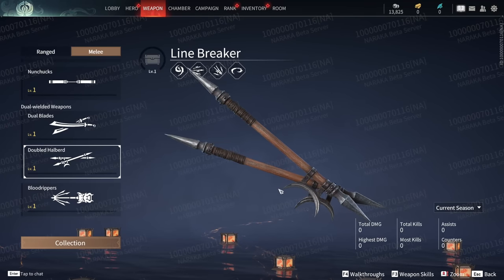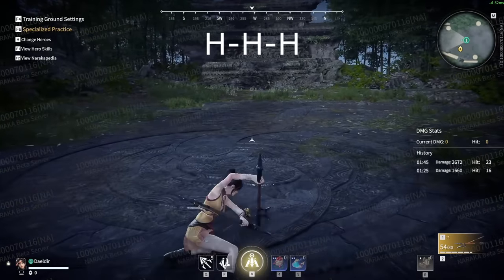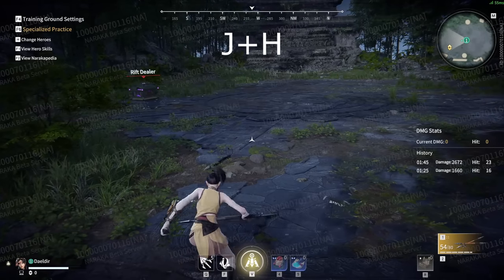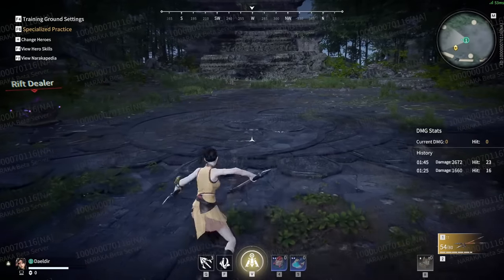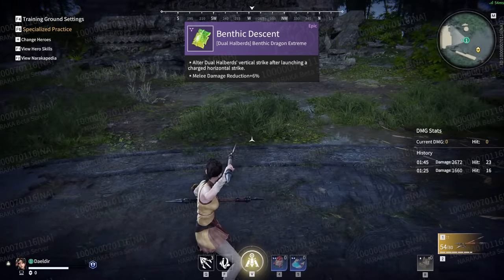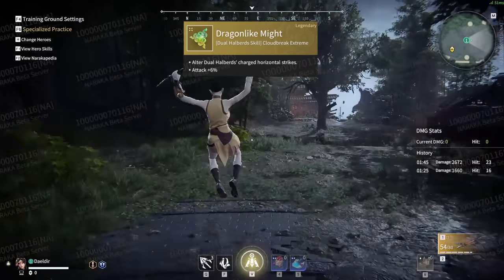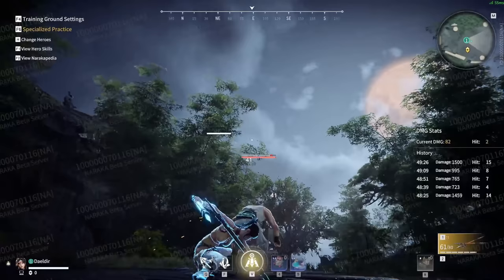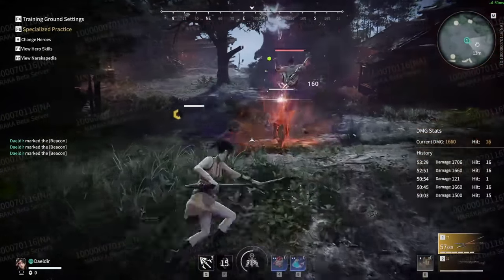The ULTIMATE Dual Halberds Beginner's Guide | Naraka Bladepoint